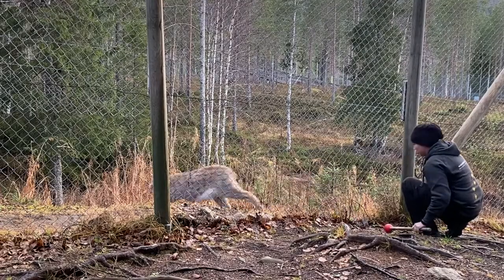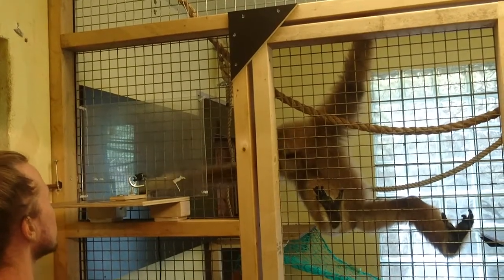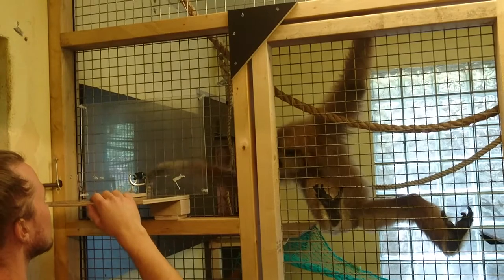Webinar protective Contact